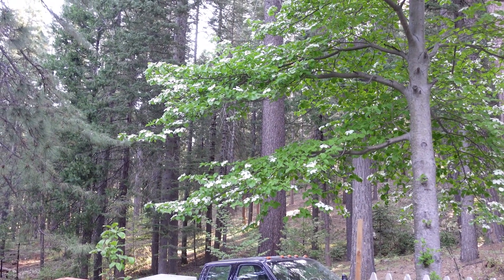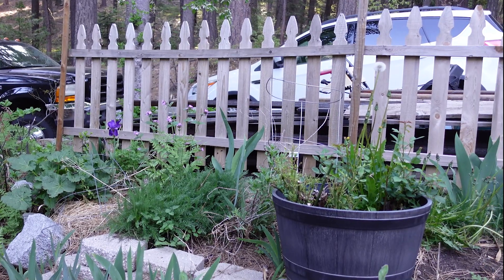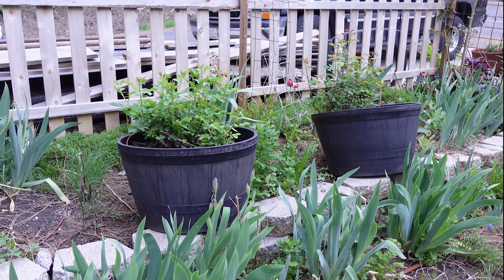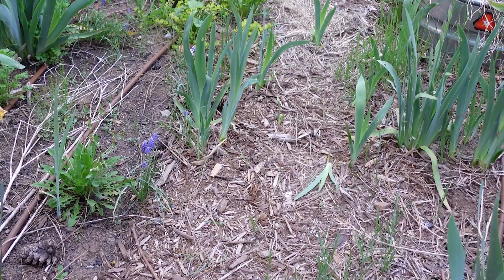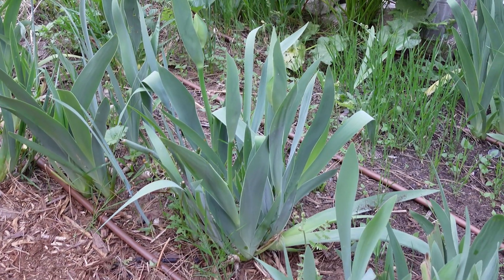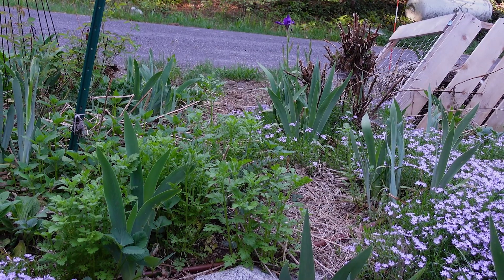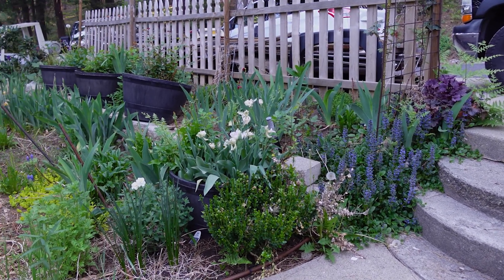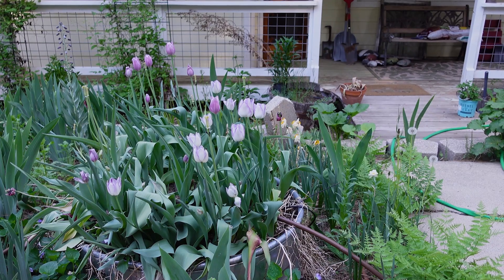The Entrance Cottage Garden TOUR in all its GLORY!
Its finally time to get planting and the weather is fine! Come see the beginnings of the Entrance Garden.

~Tools~